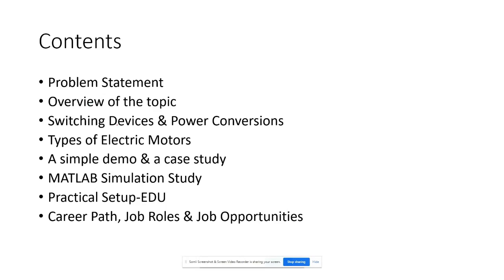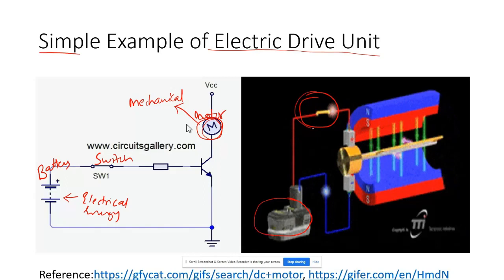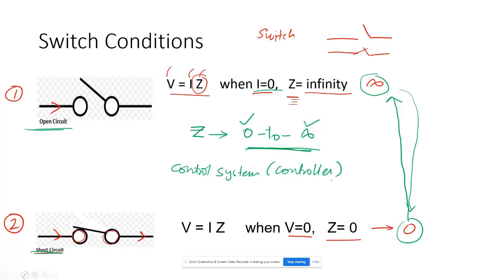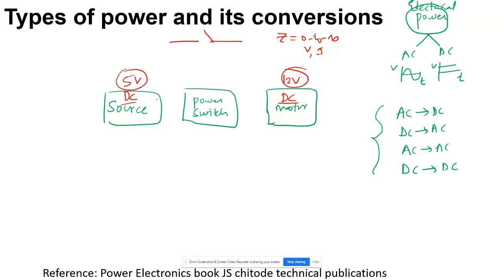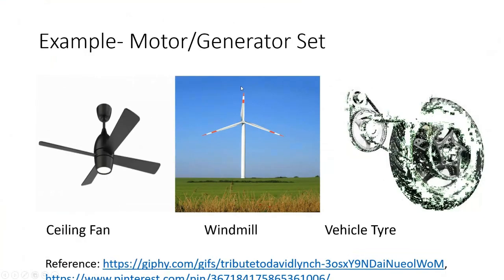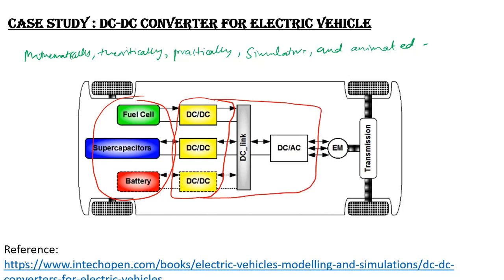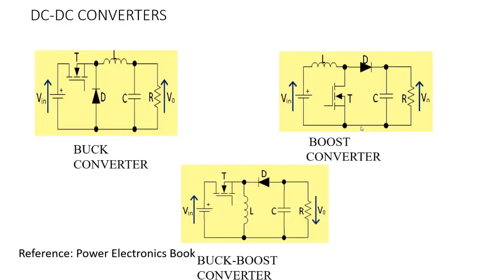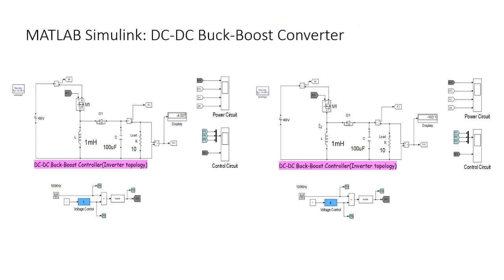EDU & Its Components by Imran Sir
Electric Vehicle